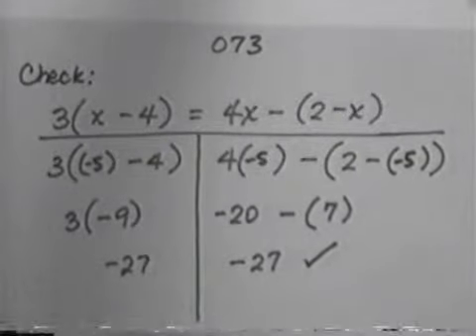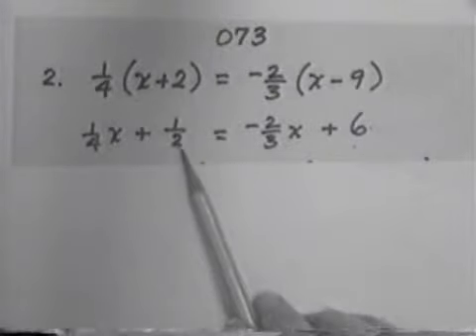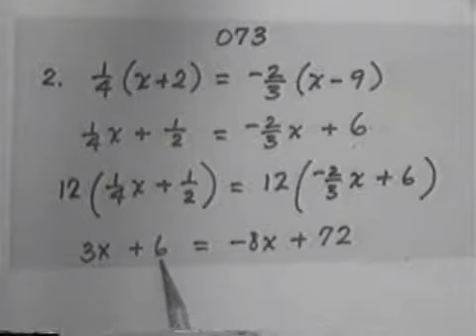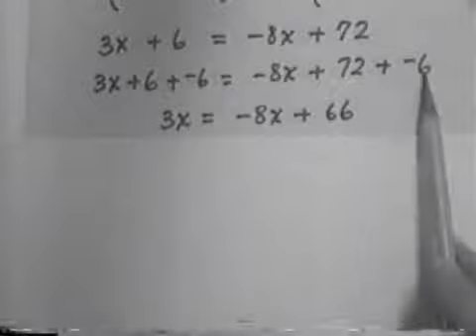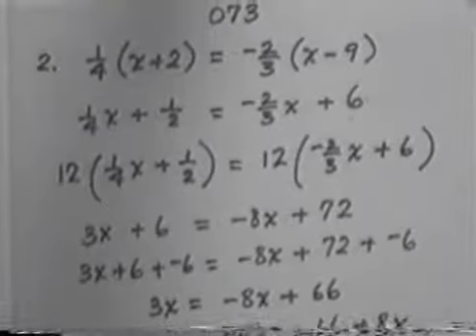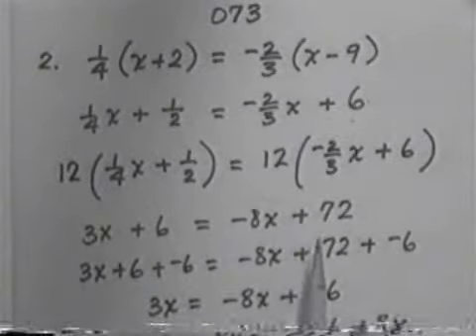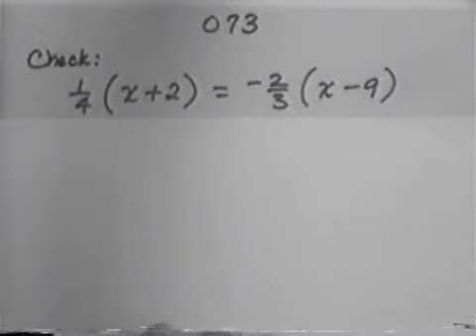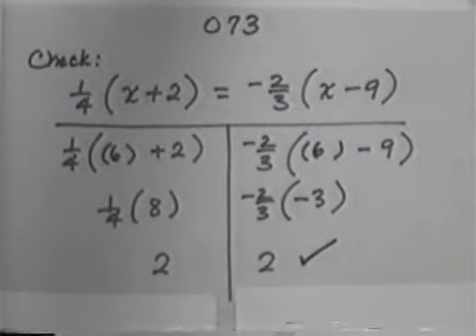Solving Linear Equations with Fractions Pt2